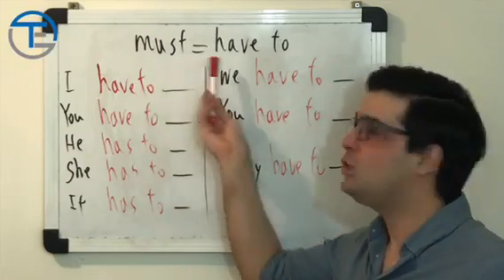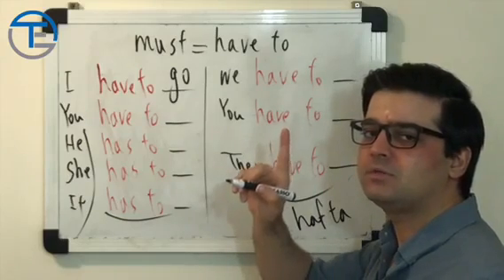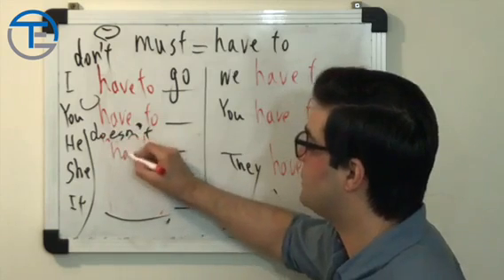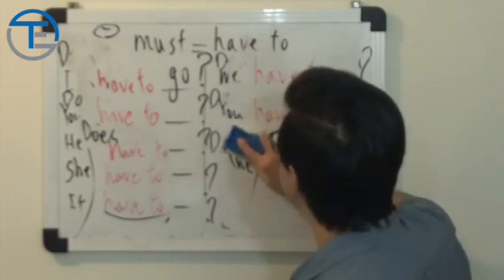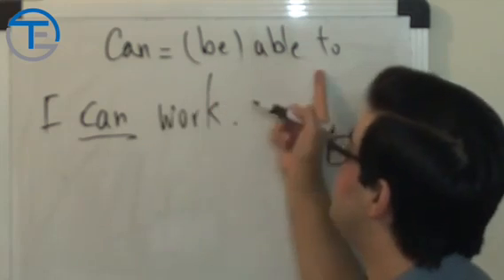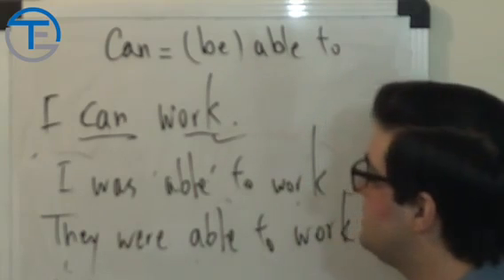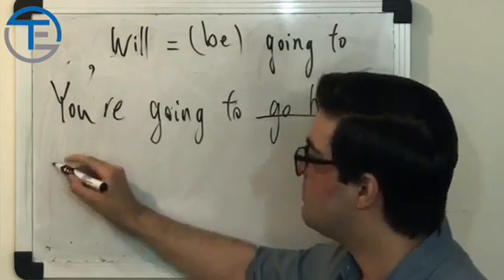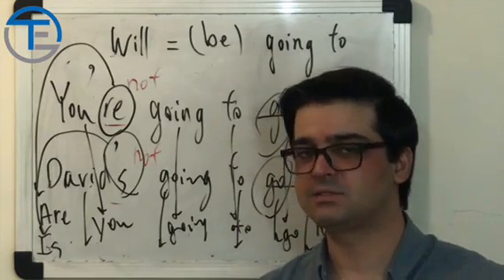Idiomatic Modal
Yellow Level